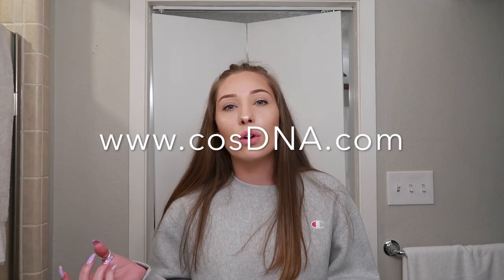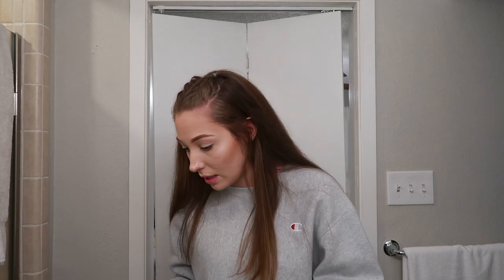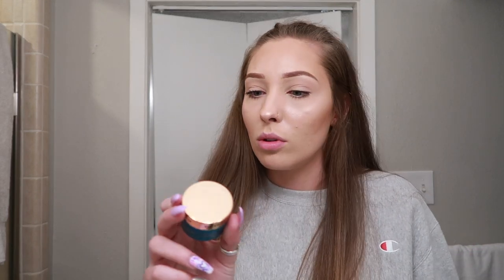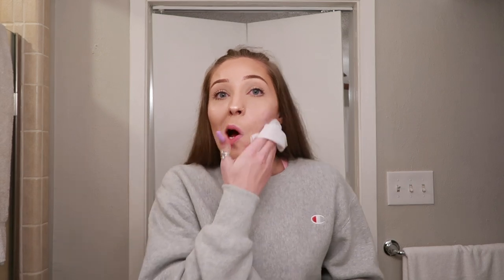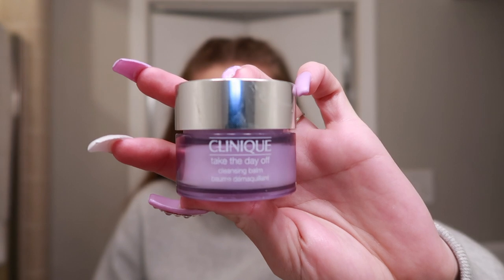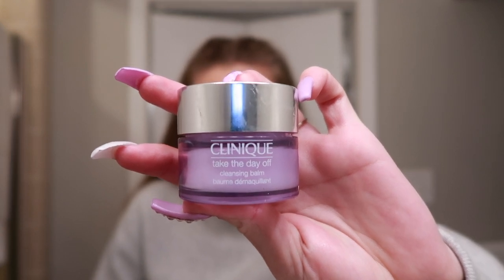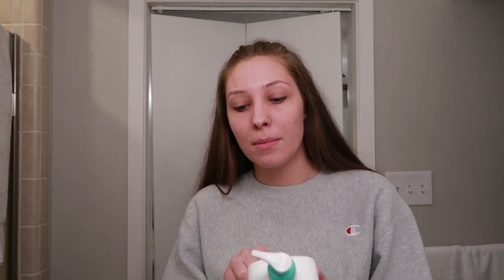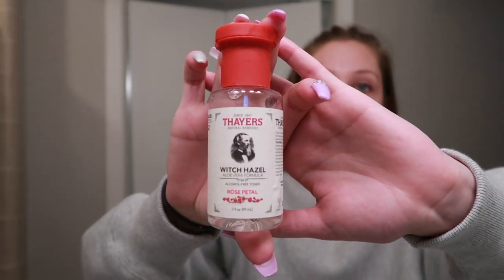My Skin Care Journey + Tips & Treatment for Cystic Acne | Skyler Analyse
Hey Guys, this video is very informative over skin care products and Cystic Acne! The last few months I've had a lot happening with my skin and in this video ill share my story plus my currents skin care routine!

Neutrogena Wipes

Clinique Take The Day Off Balm

CeraVe Foaming Facial Cleanser

First Aid Beauty Pads

Clinique Clarifying Lotion

Thayers Witch Hazel

Perricone Vitamin C Serum

Peter Thomas Roth Eye Cream

First Aid Beauty Moisturizer

Peter Thomas Roth Hungarian Thermal Water

Snap: skyleranalyse

Makeup Insta: makeupbyskyleranalyse